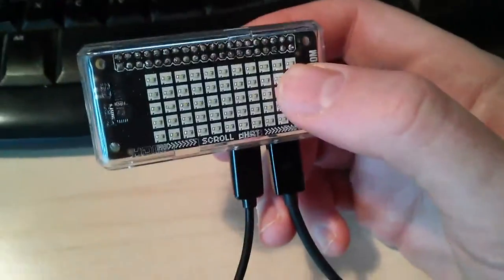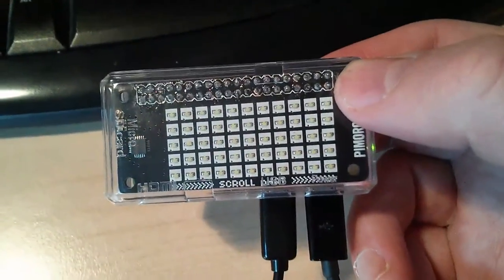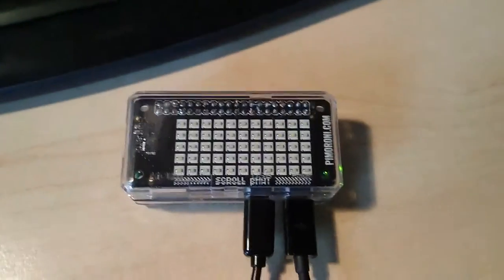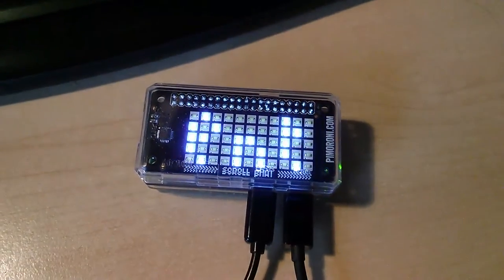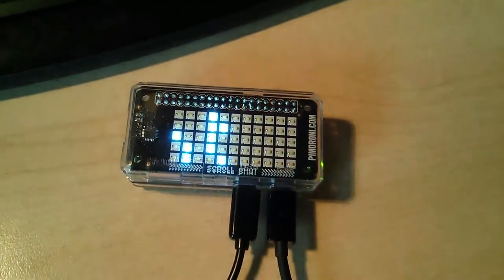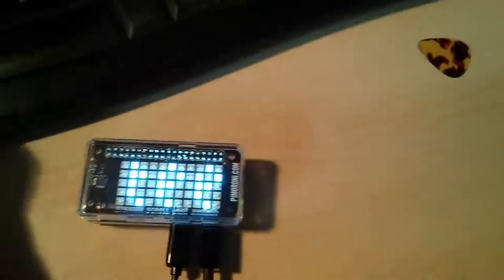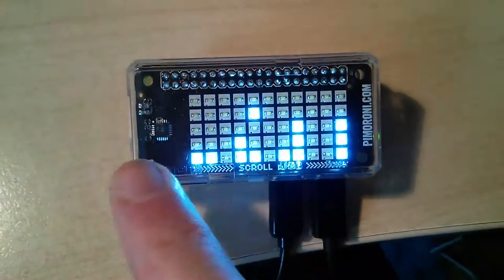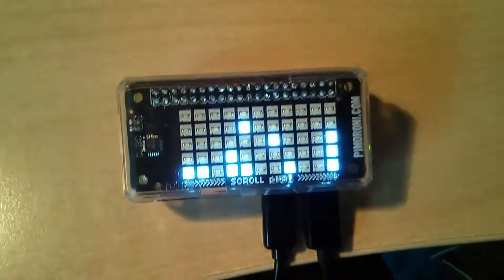Pi Zero with Scroll pHAT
I got my Zero ages ago, but just got some other parts to play around with it.